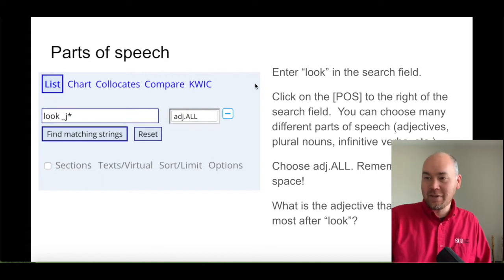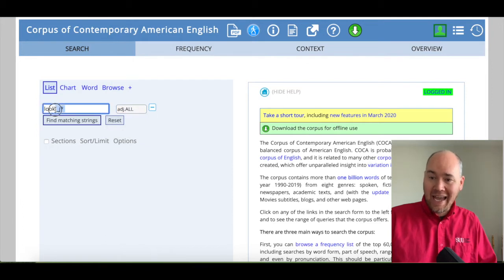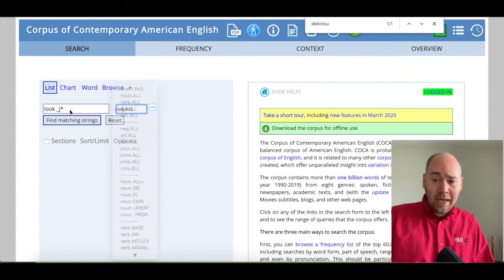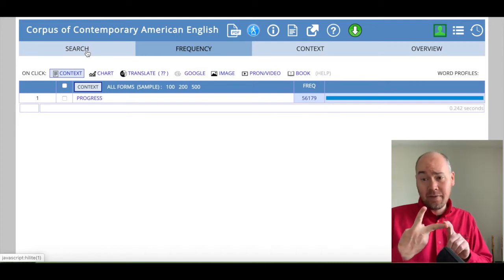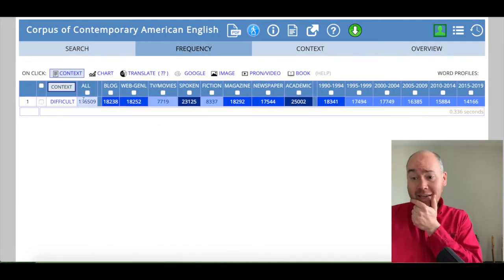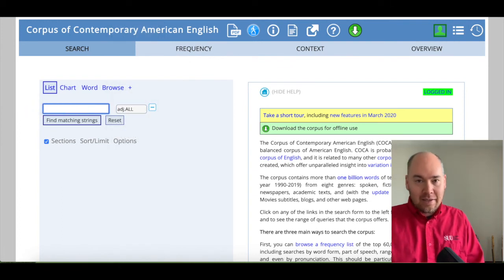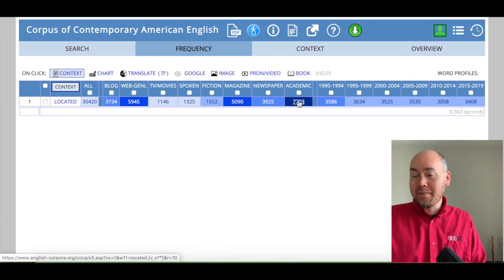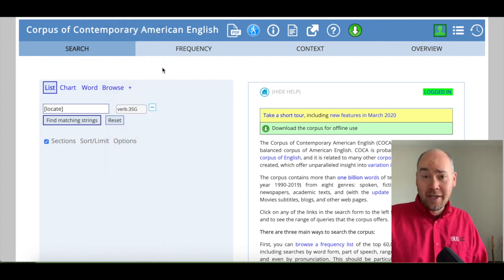Intro to COCA 3: PoS tags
How to search for particular types of words (nouns, verbs, adjectives, etc.) in COCA.